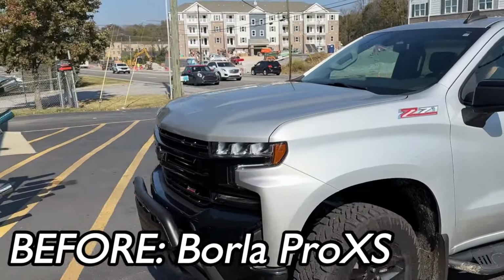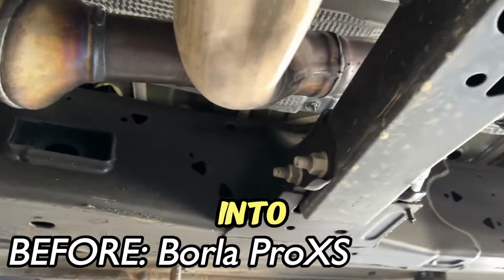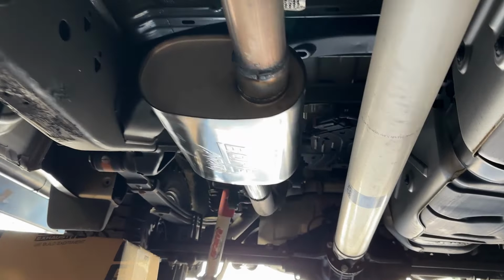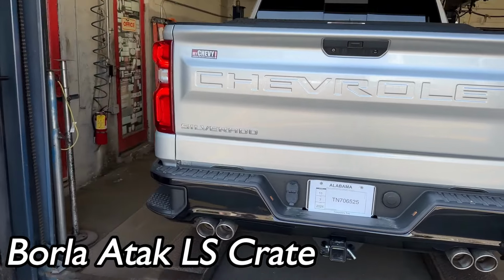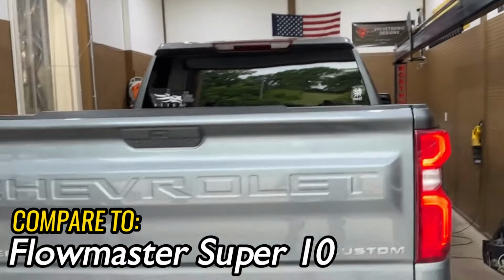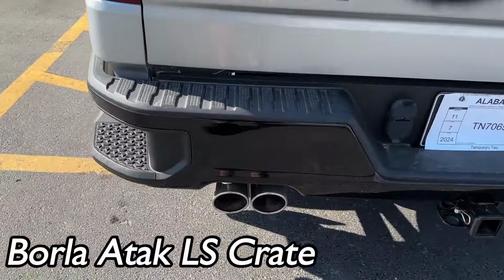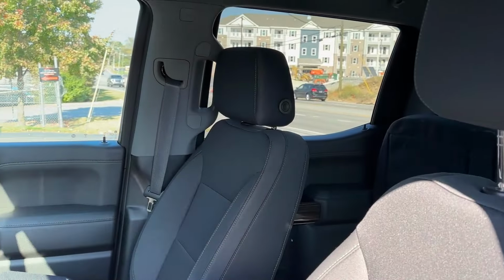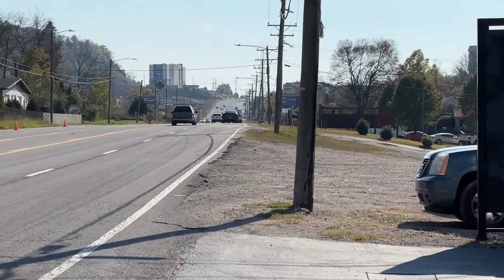The NEW Borla Atak LS Crate Muffler FULL Test & Review!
Follow Borla on YouTube!

Follow Borla on Instagram!

0:00 BEFORE: Borla ProXS Universal Muffler
2:06 Borla ATAK LS Crate Undercarriage
3:29 Borla ATAK LS Crate Decibel Reading & Revs
7:44 Interior Sound
8:09 Drive Off